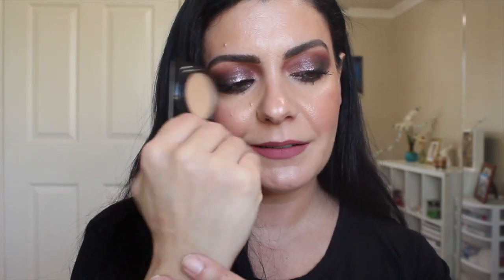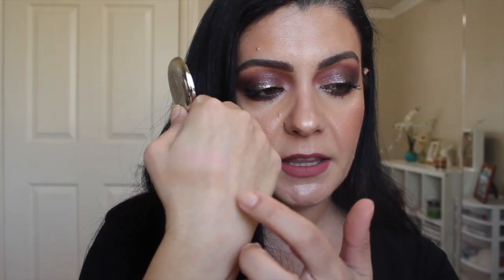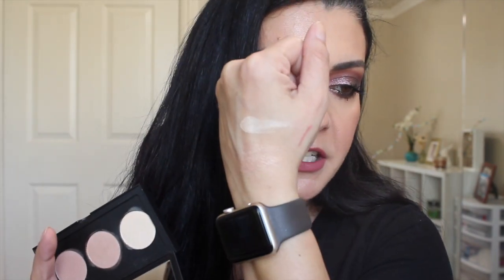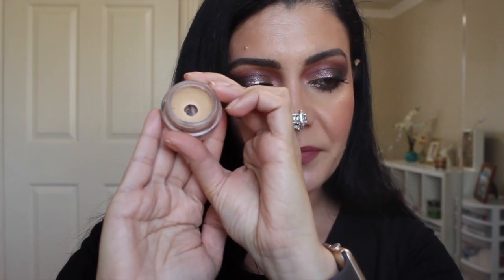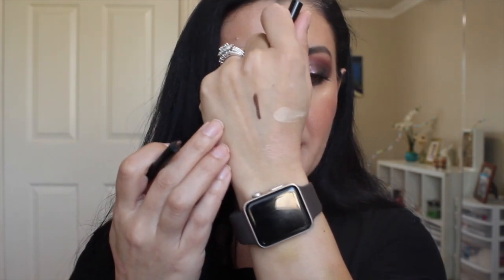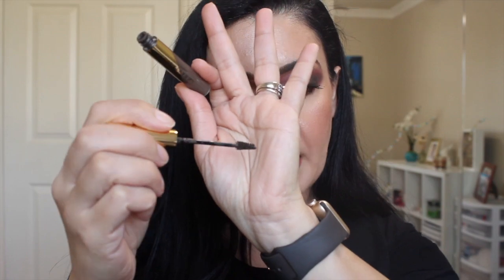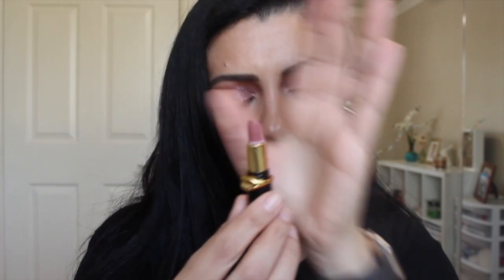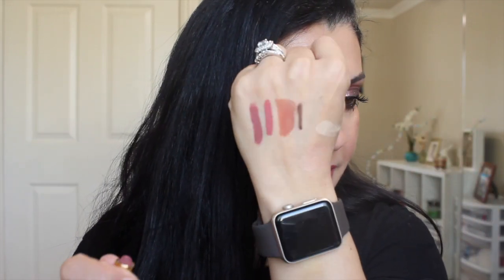teamprojectpan2020 INTRODUCTION | 20 in 2020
This year I am joining in teamprojectpan2020 This is a rolling project pan, with monthly updates.

Products mentioned:
Primer: Bareminerals combo control
Foundation: l'oreal infalliable 24hr fresh wear
Concealer: Revolution Conceal and Define
Powder: Hourglass Veil translucent setting powder
Powder: NYX HD finishing powder in Banana
Setting Spray: Milani Make it last
Bronzer: Too faced milk chocolate soleil
Blush: Chantecaille Smitten
Highlighter: Smashbox spotlight crank it up pearl
Eye Primer: MAC Paint Pot Soft Ochre
Eye Pencil: Pat McGrath Permagel Ultra glide eye pencil
Brow Colour: Joah brown pencil Brunette
Brow setting: Anastasia pomade gel
Lip liner: Charlotte tilbury pillow talk
Lipstick: Pat McGrath Omi
Liquid lipstick: Smashbox Babe alert
Lip gloss: Pat McGrath Flesh Fantasy Gloss
Fragrance: Amarige Givenchy
Body Lotion: Amarige Givenchy Lotion
Skincare: Tatcha Dewy skinmist